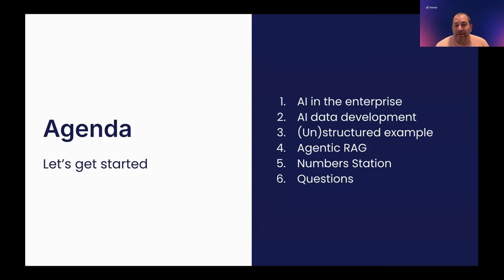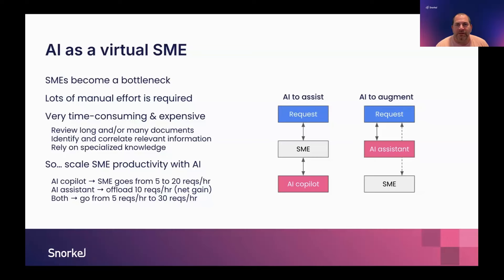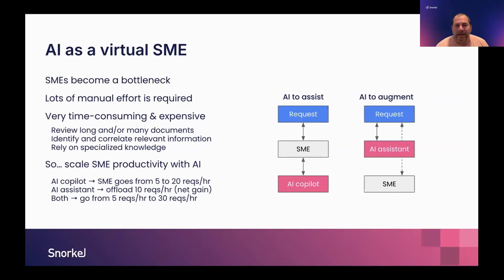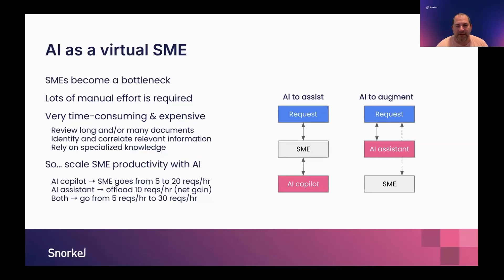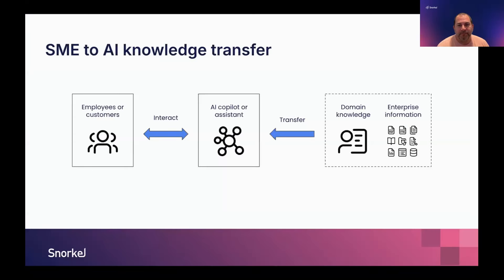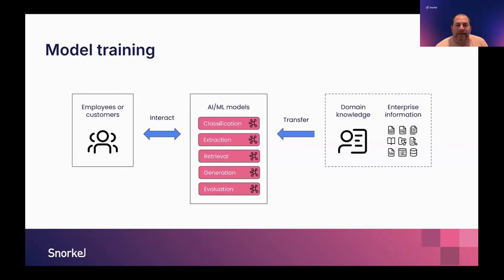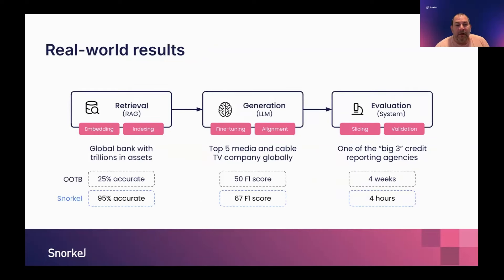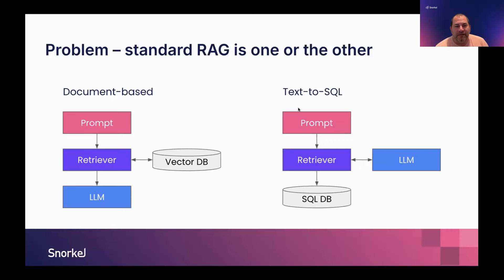Integrating Structured and Unstructured Data for Better AI Solutions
Understanding the role of structured and unstructured data is crucial. This video delves into how these two data types interact within AI pipelines.

Structured data, characterized by its organized format, is typically stored in databases and is easily searchable. In contrast, unstructured data encompasses a variety of formats, including text documents, images, and multimedia files, which are often more challenging to analyze. The integration of both data types can enhance AI performance significantly.

By utilizing retrieval-augmented generation (RAG) pipelines, organizations can leverage the strengths of both structured and unstructured data, leading to improved decision-making processes.

The video covers real-world examples of how enterprises are currently implementing these strategies. It also discusses the challenges and opportunities presented by combining these data types, providing viewers with insights into best practices and methodologies for effective AI data development.
Timestamps:
00:00 Introduction
01:36 Agenda Overview
02:41 AI Co-Pilots and Assistants
04:01 Knowledge Transfer in AI
04:40 AI Models and Their Components
06:07 Evaluation of AI Responses
07:21 Labeling Functions
08:45 Snorkel Flow Overview
10:49 RAG Pipelines Discussion
13:22 Genetic RAG Concepts
16:56 Enterprise AI Perspective
17:02 Introduction to Number Station
17:41 Problem Overview
19:05 Number Station Solution Overview
21:04 Multi-Agent Framework
23:26 Summary of Number Station
24:07 Technical Deep Dive Introduction
24:22 Building an Analytics Agent
25:54 Agentic Systems Explanation
27:12 RAG and Accuracy
30:04 Combining Unstructured and Structured Data
32:23 Demo of Agents in Action
36:29 Q&A Session
50:03 Closing Remarks